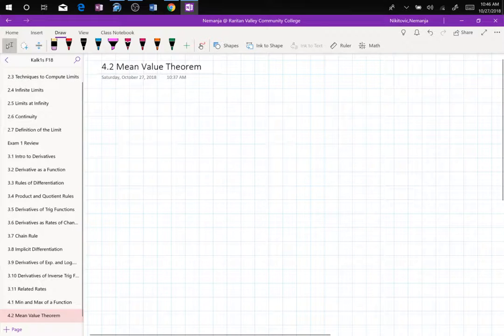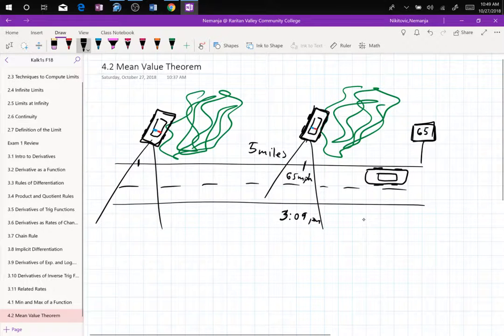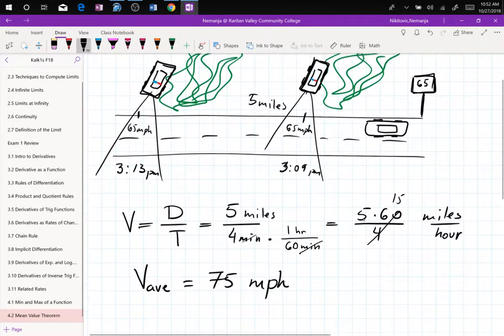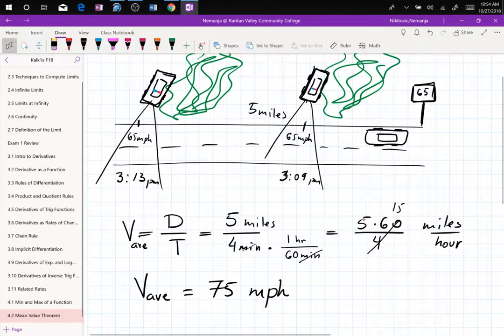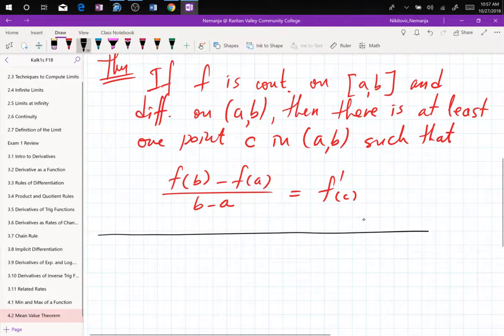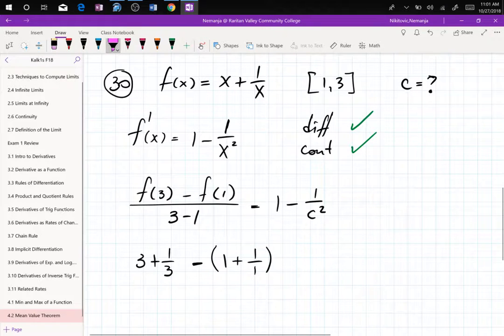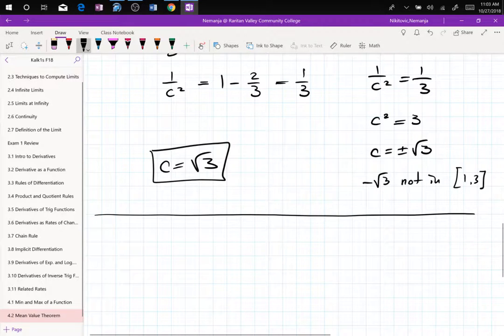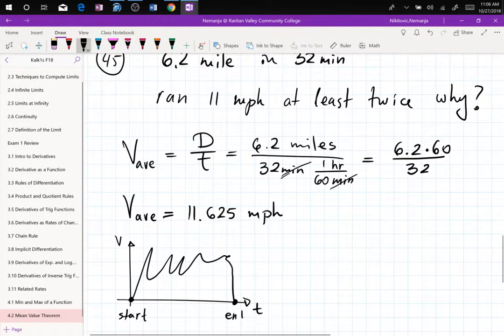Nemanja Nikitovic Live Stream (Calculus1s 4.2 Mean Value Theorem)